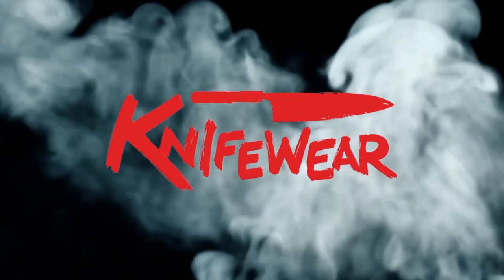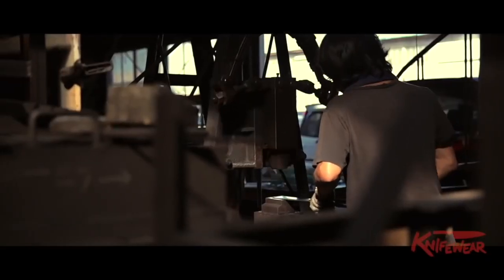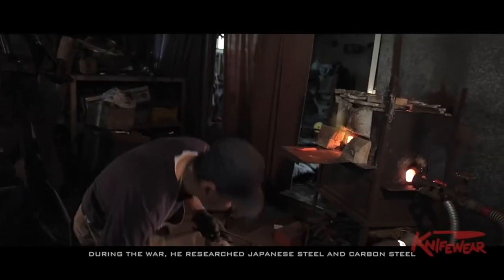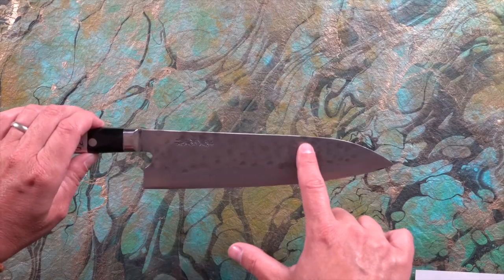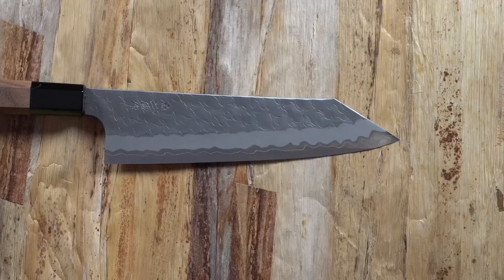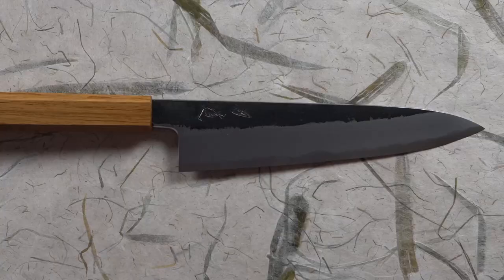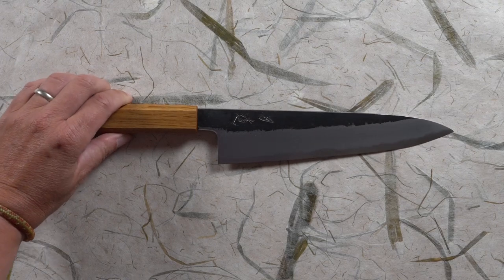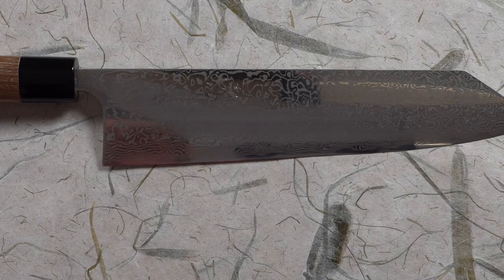Why Are Japanese Knives So Damn Good?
Why are Japanese knives so damn good? Well, it really boils down to three simple answers. Knifewear "knifenerd" Tiffany will tell you all about the three most important aspects of quality Japanese Knives.